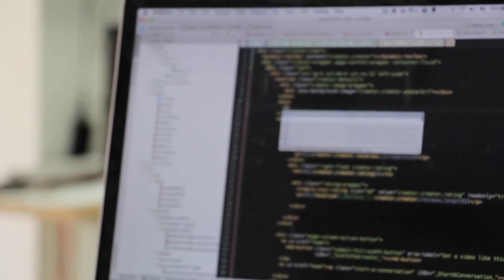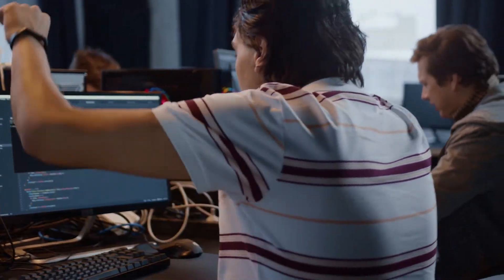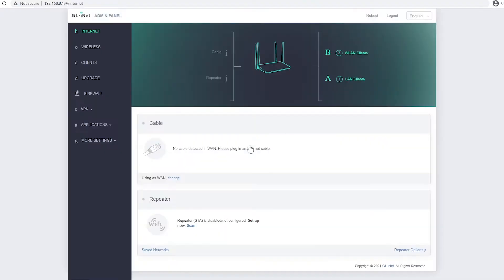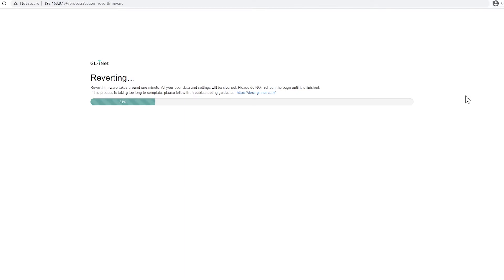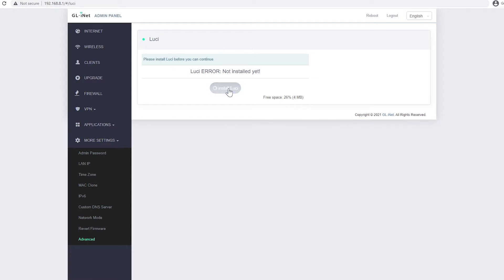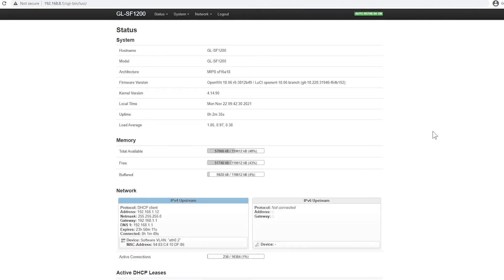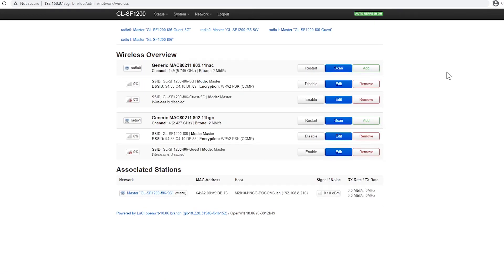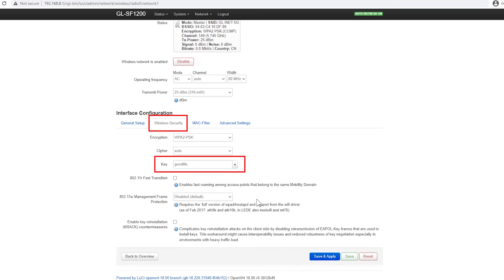HOW TO INSTALL OPENWRT IN YOUR ROUTER ( GL INET SF 1200 GIGABIT ROUTER)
In todays video I will show you how easy it is to install OpenWrt into your Gl-Inet SF1200 router

Track: 4URA, Jade Key & BrillLion - Beautify (feat. KNVWN)